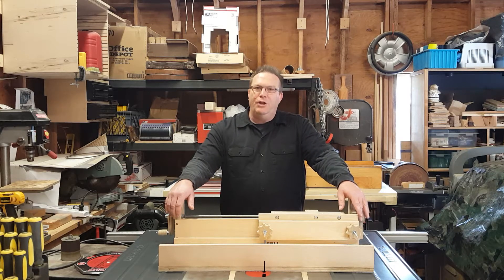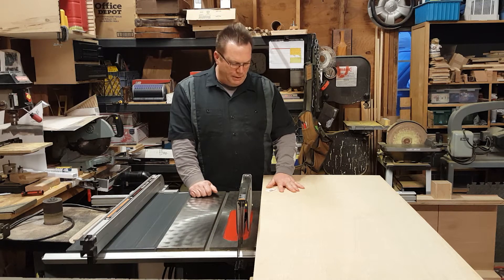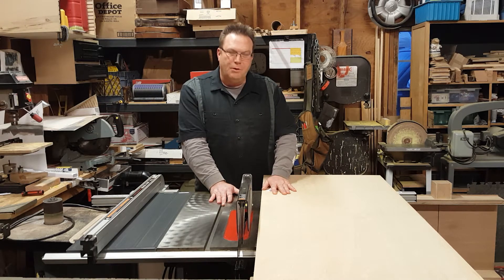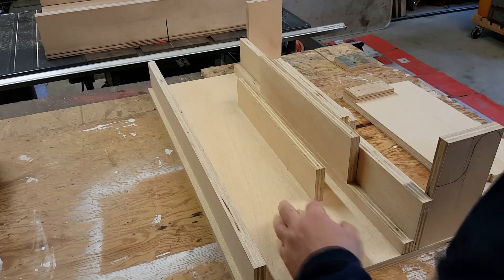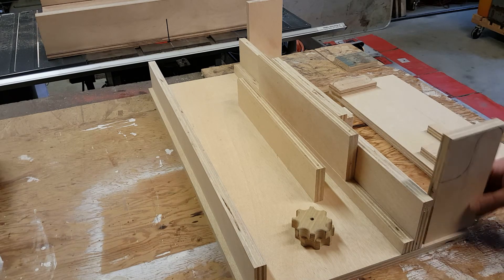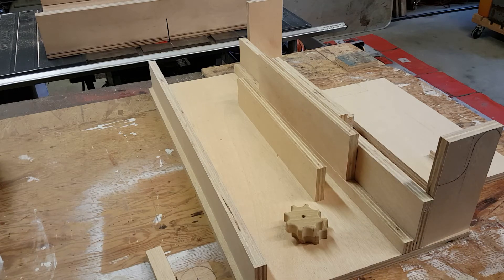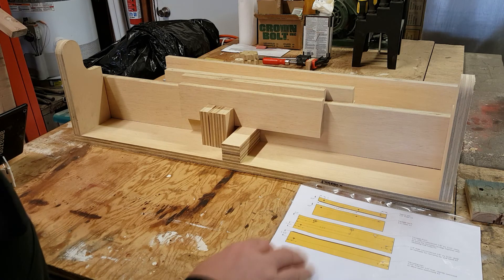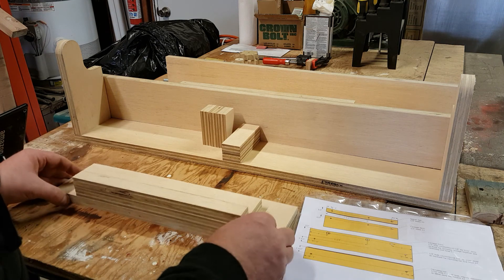The Box Joint Jig: Part 1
The Ultimate Box Joint Jig thus far:
This is part 1 of my, self-proclaimed “Ultimate Box Joint Jig”. I have scoured the net for commercially available that were affordable and custom made ones as well. Every jig I saw would do exactly what I wanted it to do; however all were limited in some way or another. Most commonly no more than 2 boards could be cut at once. Secondly many could not handle wide boards. This jig laughs at both and is customizable so boards up to 16 inches in width can be cut.
The video is rough in that I only planned on 1 video; however it was 30 plus minutes long so I cut it into 3 parts. It may not seem cohesive in the splitting but hey I am trying my best here and learning every day.
This Jig is not my original design it is from Ed Stiles; check out his video

I took his plans and put them into Sketchup to get a better understanding of what was going on. I found some mistakes in the measurements and put together a Sketchup file which contains a cut list.

I also created a PDF for those without Sketchup which also contains a parts list of what I used. The links for everything are below.

These links are my version of Ed's plans in Sketchup and PDF

Mike C.

Creative Commons Audio used:
In Video: ourmusicbox.com “life in da projects”
In Video: ourmusicbox.com “time to chill”
Intro:  looperman.com Artist – Lank Frampard “a little something”

You can find lots of super cheap cool stuff on this site: